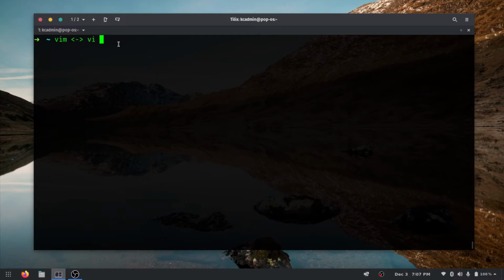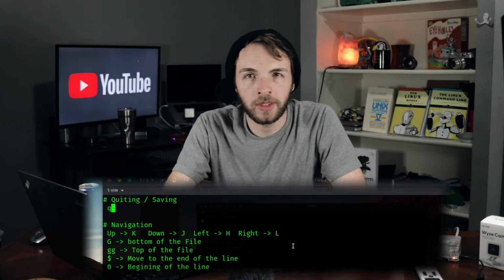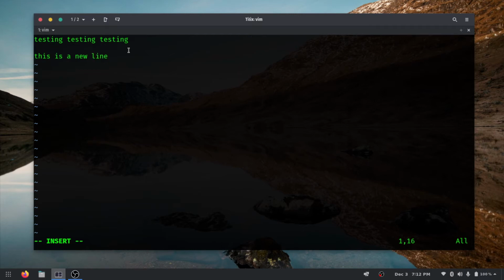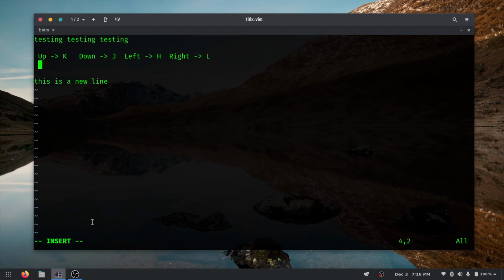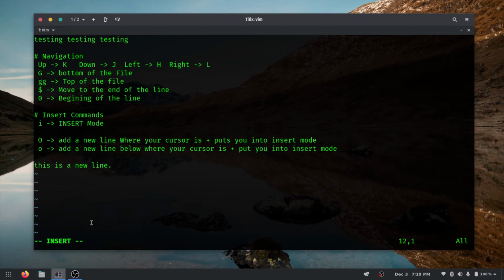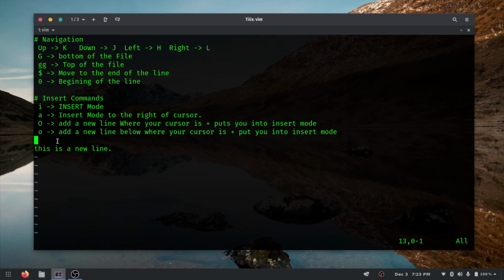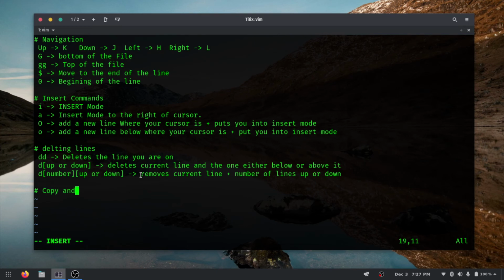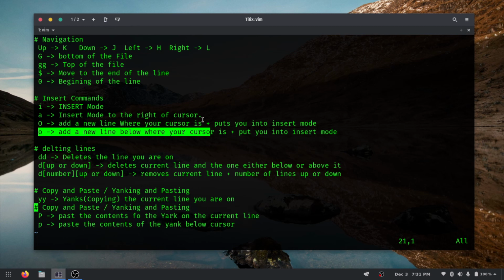Vim Basics - Learning Vim 1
In todays video we start off using Vim. This is going to be the first of a few videos Hopefully everything was clear and makes sense.

Here is the commands I listed out in the video.

Here is the
# Quiting / Saving
 :q - Quit out of the file
 :w - writes the file doesn't exit
 :wq - Writes and quits
 :q! - Force quits the file without writing
# Navigation
 Up - K   Down - J  Left - H  Right - L
 G - bottom of the File
 gg - Top of the file
 $ - Move to the end of the line
 0 - Begining of the line
# Insert Commands
 i - INSERT Mode
 a - Insert Mode to the right of cursor.
 O - add a new line Where your cursor is + puts you into insert mode
 o - add a new line below where your cursor is + put you into insert mode
# delting lines
 dd - Deletes the line you are on
 d(up or down) - deletes current line and the one either below or above it
 d(number)(up or down) - removes current line + number of lines up or down